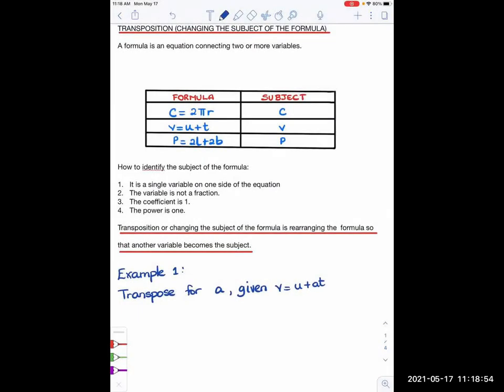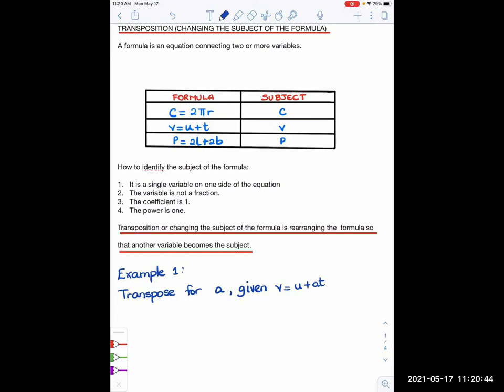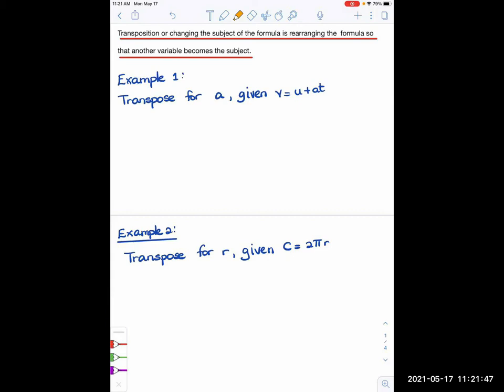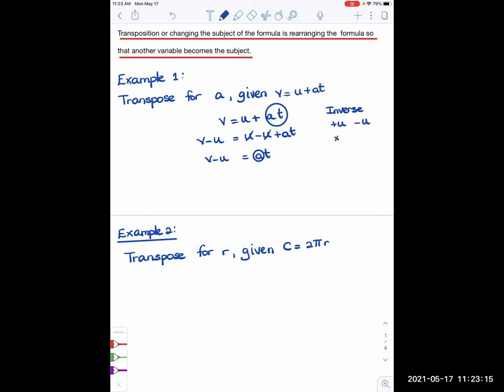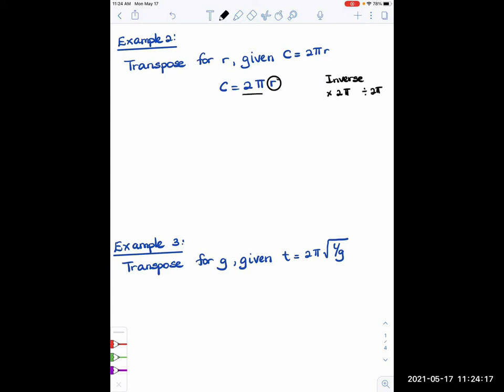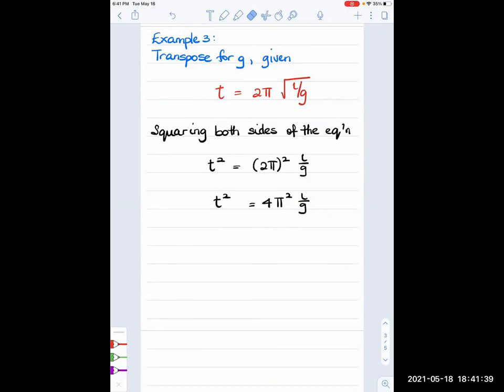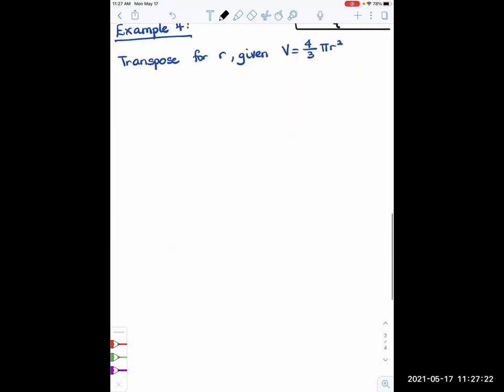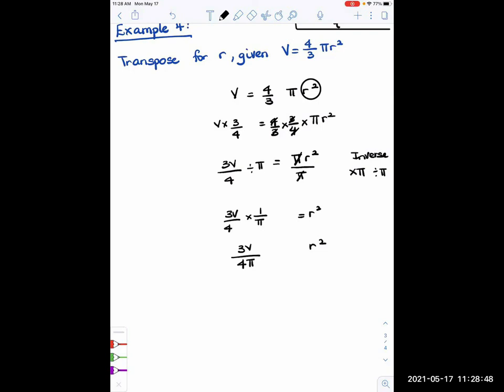Changing the subject of the formula - Transposition